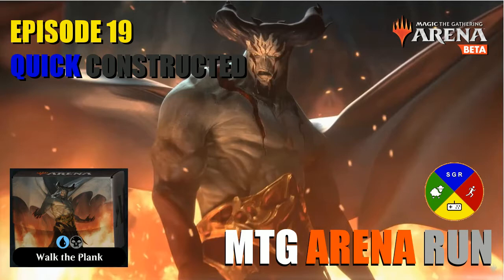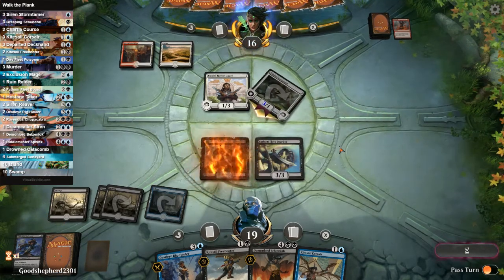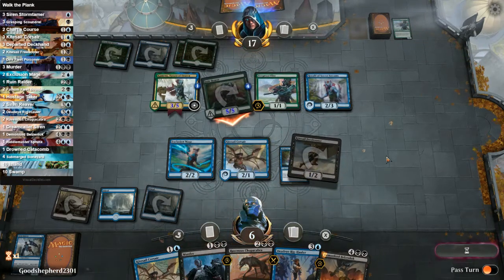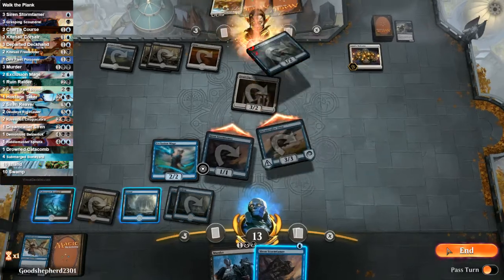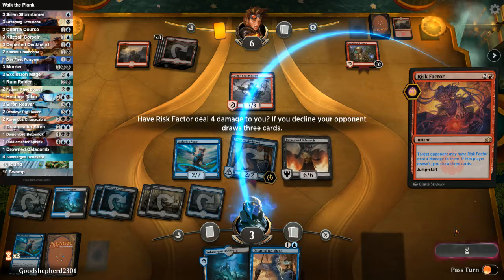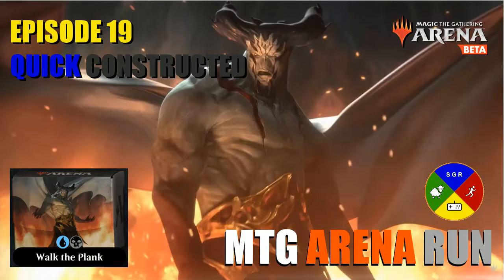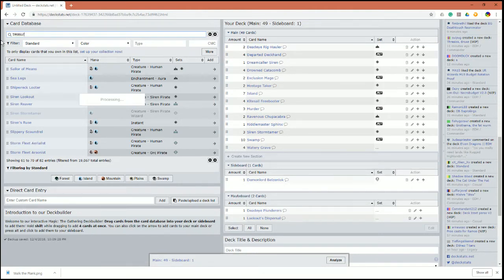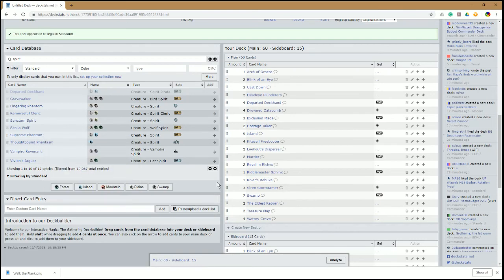MTG Arena Run: Quick Constructed with stock Walk the Plank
MTG Arena Run is an hour-long run of gameplay on the open beta of Magic: the Gathering Arena.

On this episode, we look at the last stock deck that MTG Arena has to offer and it is a travesty... a deck that calls itself Walk the Plank without zero copies of Walk the Plank.

To be fair, when I make the revised decklist, zero copies also show up.